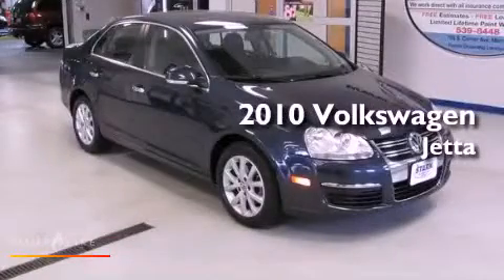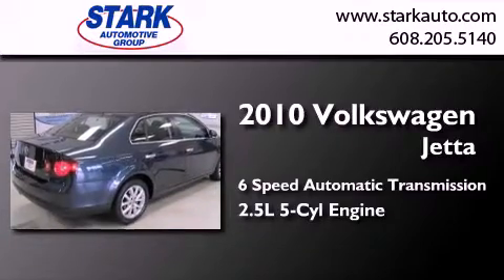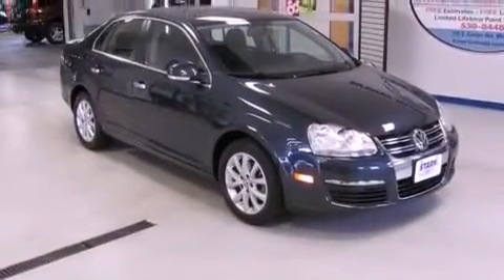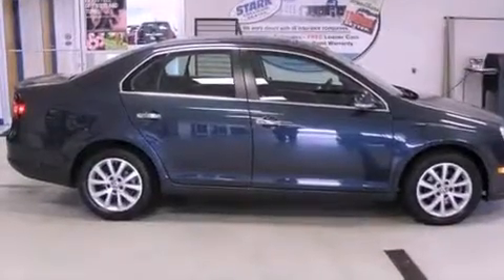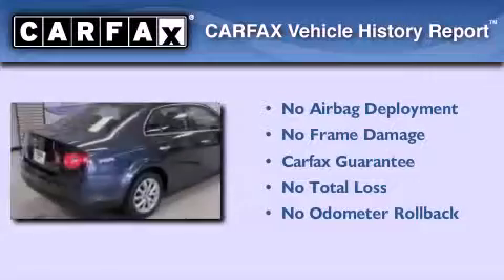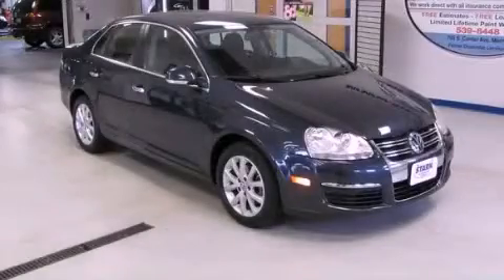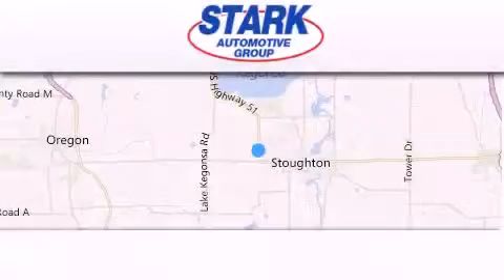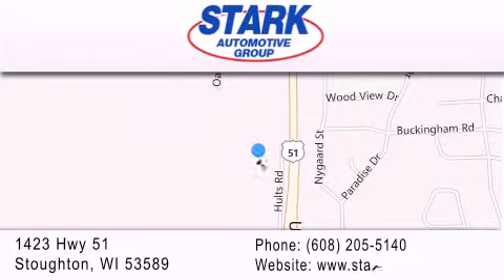2010 Volkswagen Jetta Stoughton WI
Year : 2010
 Make : Volkswagen
 Model : Jetta
 Engine : 2.5l 170 hp
 Trans . : 6-speed automatic w/tiptronic
 Exterior : black
 Miles : 35,134
 Interior : black
 Stock : 213050B